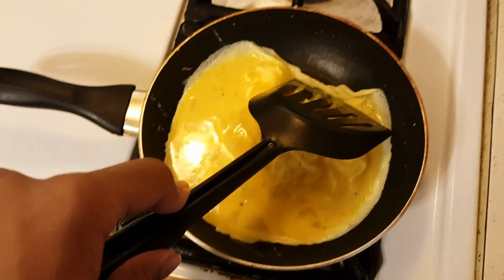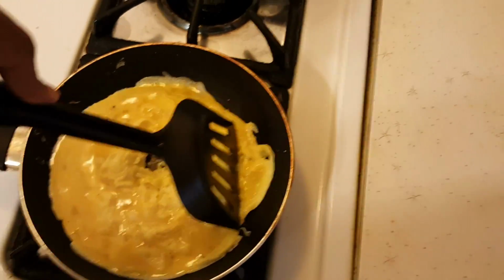Bodybuilding | Making Eggs & Chest Workout